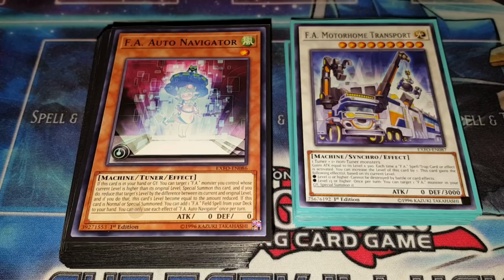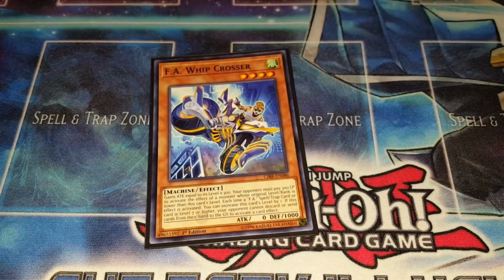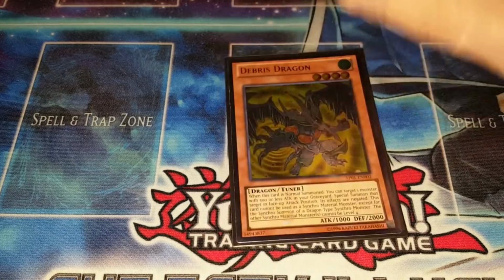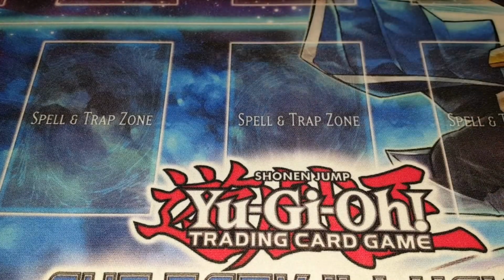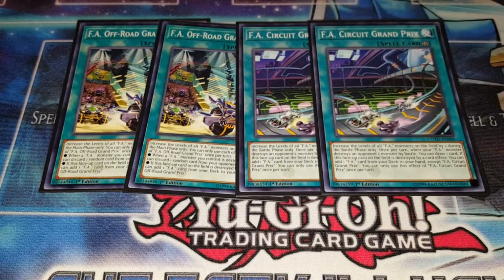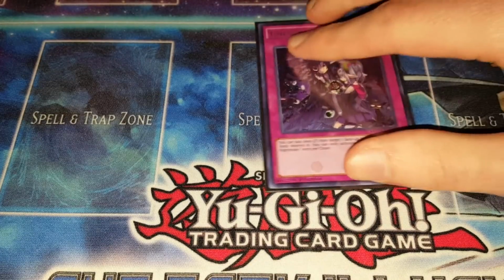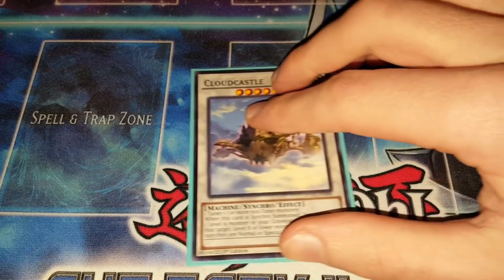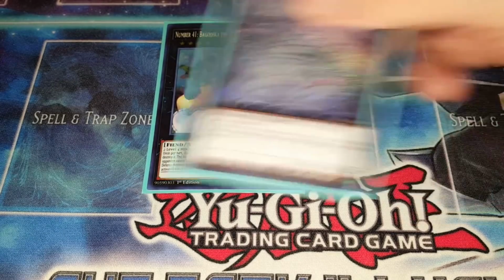FA Deck Profile - Post February 2018 Banlist